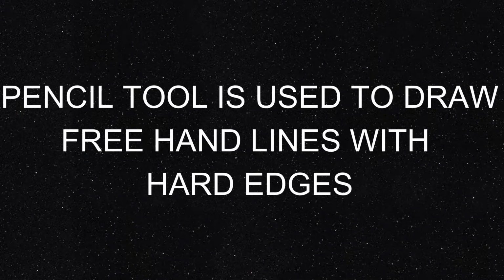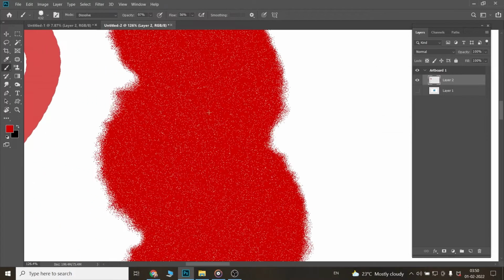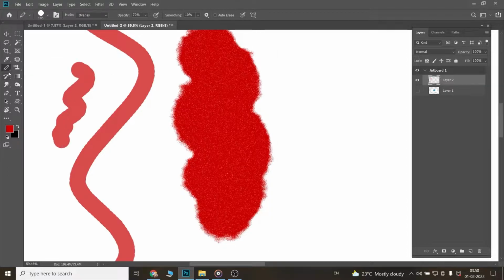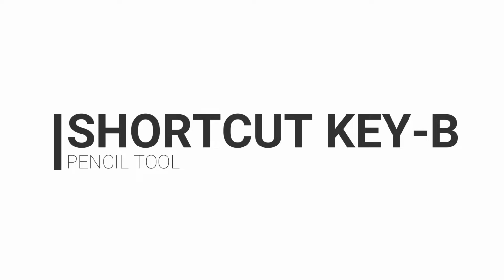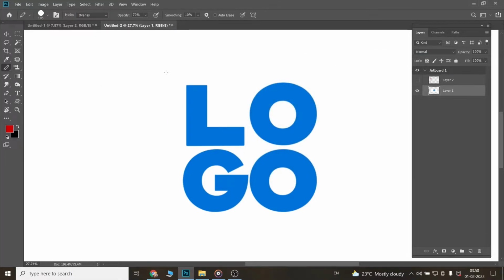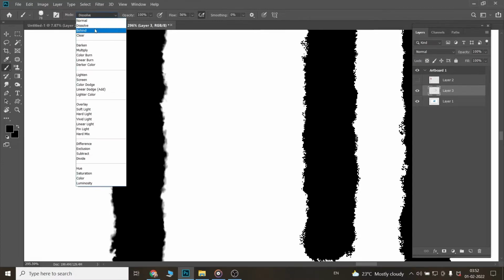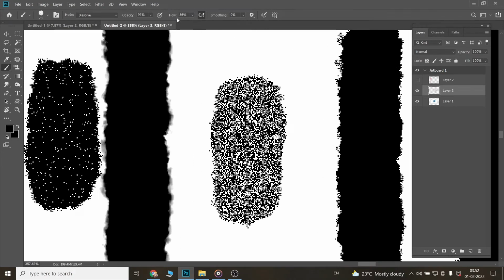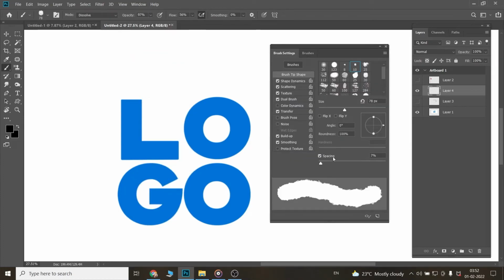PHOTOSHOP BASICS -PENCIL TOOL BASICS OF PHOTOSHOP photoshop basics tutorial tools inno arch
Here we have explained about the photoshop basic
tools
RETOUCHING AND PAINTING TOOLS
*PENCIL TOOL
PENCIL TOOL inno arch basic tools retouching and painting tools

Follow us on
PREVIOUS TUTORIAL PART LINKS
Single Column Marquee Tool,Lasso Tool,PENCIL TOOL ,BRUSH AND PENCIL TOOL